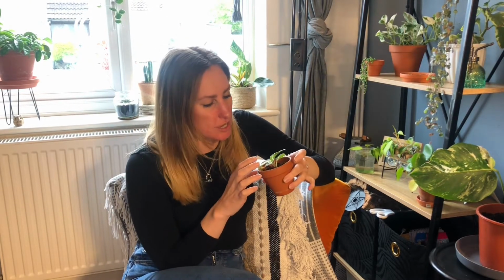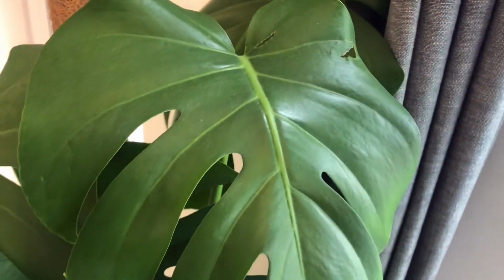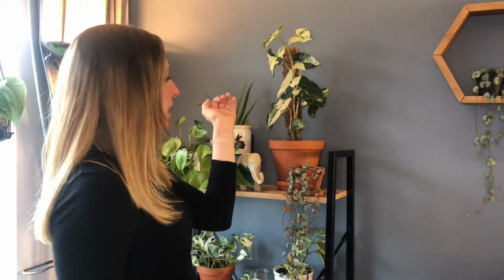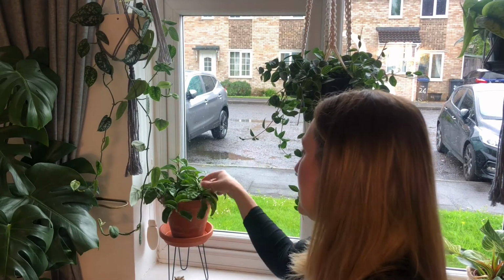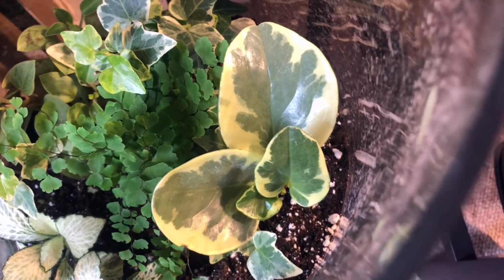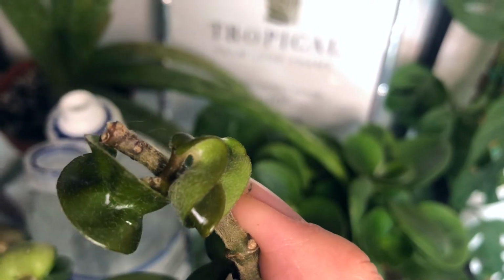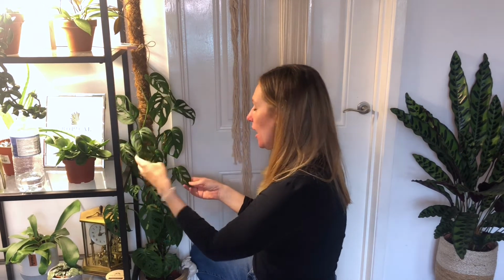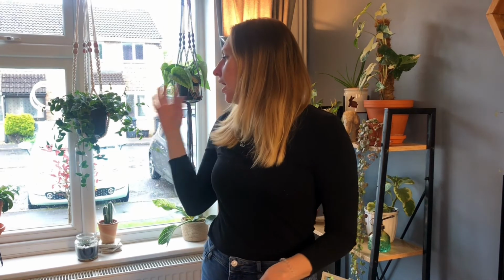HOUSE PLANT UPDATES & NEW GROWTH! check out what conditions my plants are thriving in!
updates on my houseplant collection which plants are growing really well for me with before and after pictures.